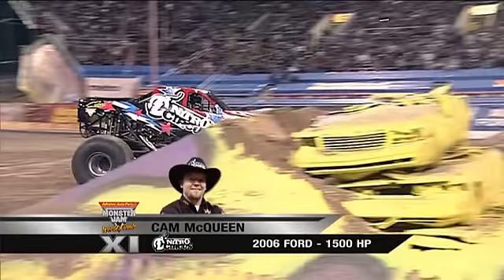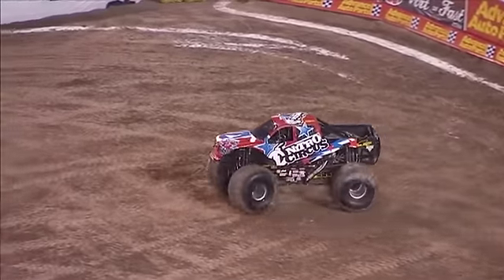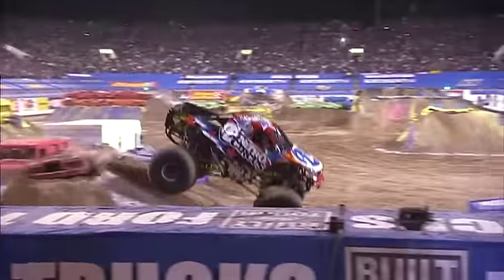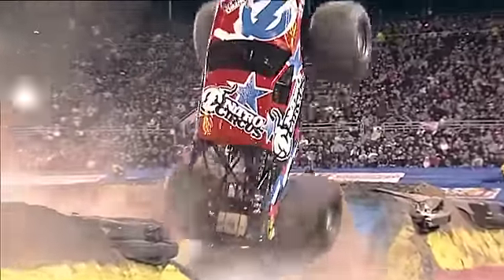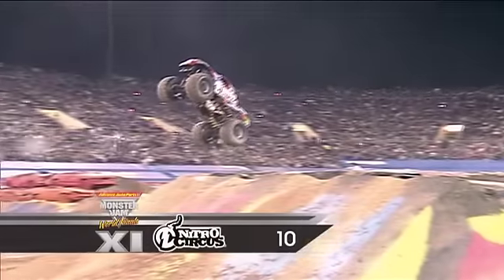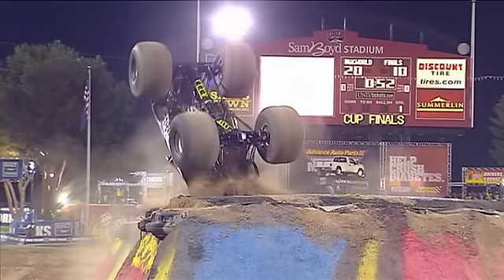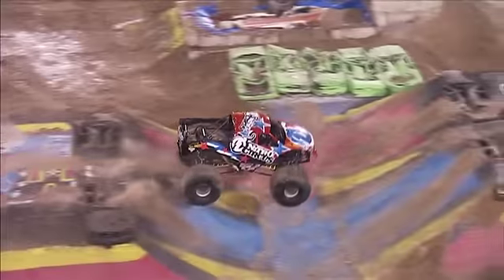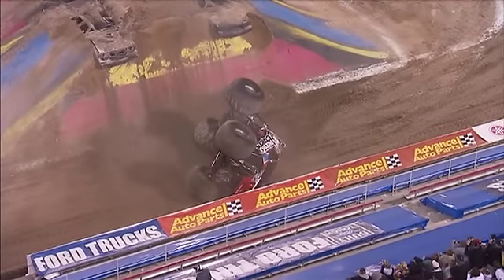Nitro Circus Freestyle Monster Jam World Finals XI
Cam McQueen in Nitro Circus goes out to make his big mark on the night with some big air and consistent combinations!

The Monster Jam World Finals is a tradition fans flock to from all over the world. For two huge nights each year, the top 24 Monster Jam superstars compete in Las Vegas to see who will be the new Monster Jam World Finals Racing and Freestyle Champions.

Sam Boyd Stadium holds so much history from the last 10 years, and moving into the next decade, each Monster Jam World Finals is sure to be epic. No wonder a sold-out crowd is always in attendance.

Prepare yourself to experience edge-of-your-seat racing, sick air, unbelievable obstacles and all the freestyle your heart can handle. Find out if a returning champion takes home the crown or lets it rest in the hands of a new contender.